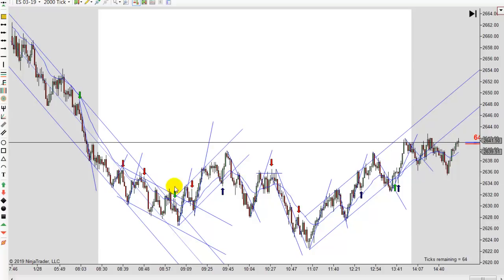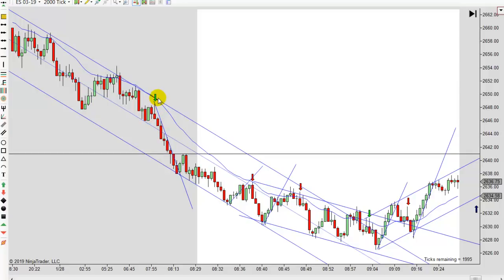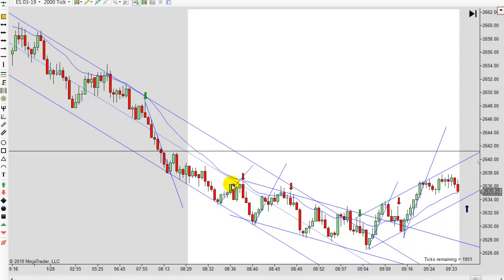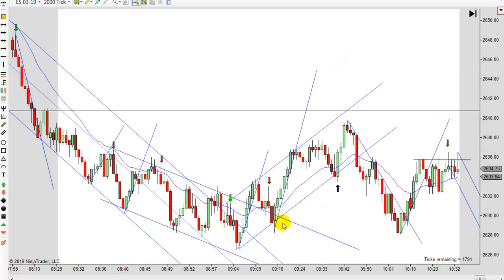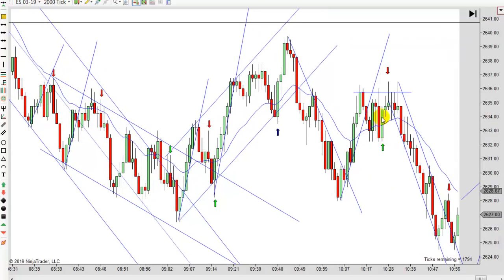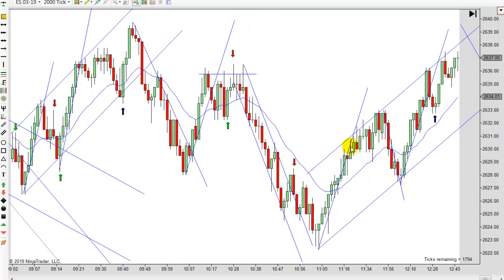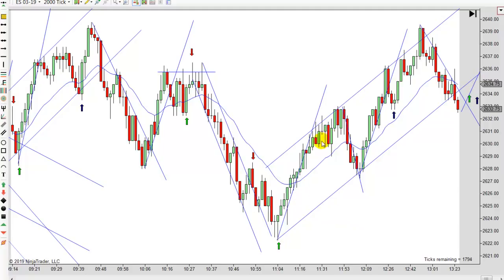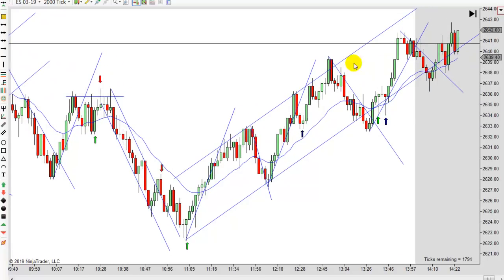Learn How To Day Trade With Price Action 01-28-2019